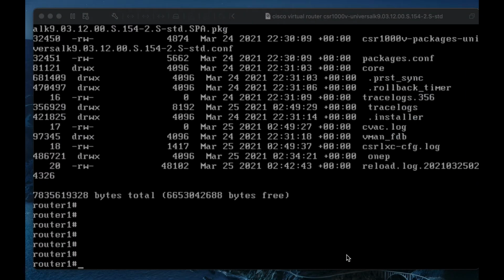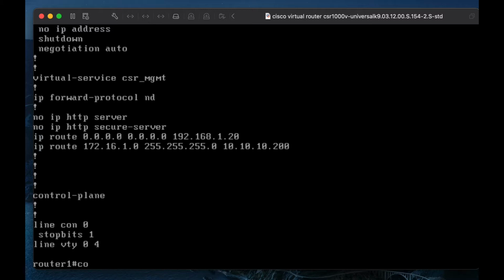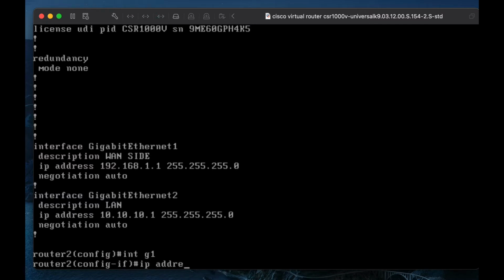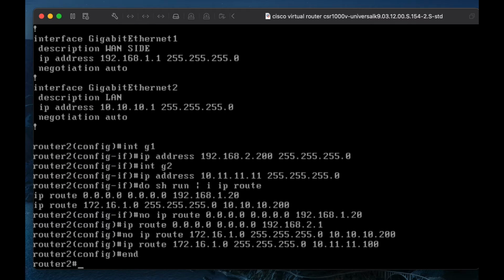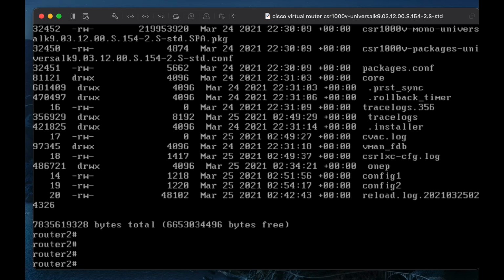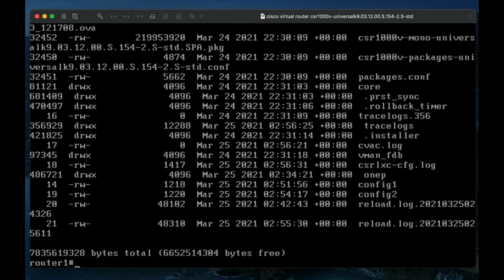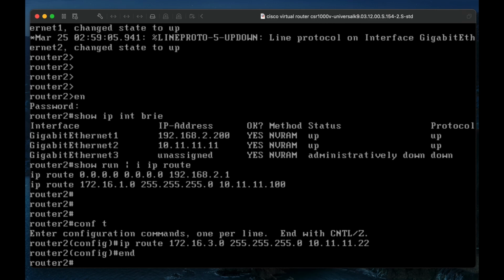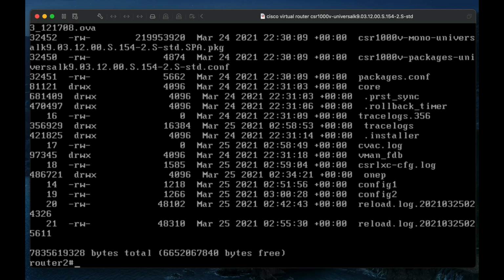Cisco Router - "multiconfig" simple config switching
Many ways of doing this, this video is not all of them, but just one of the simplest requested by a friend of mine. Short and sweet